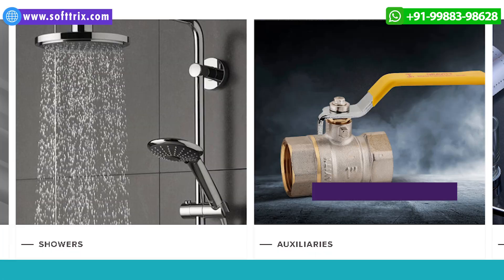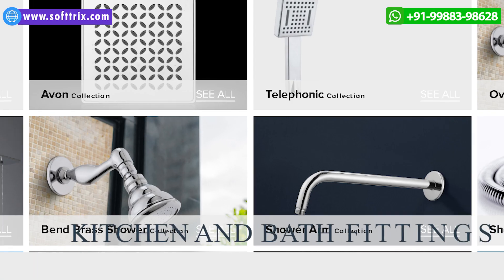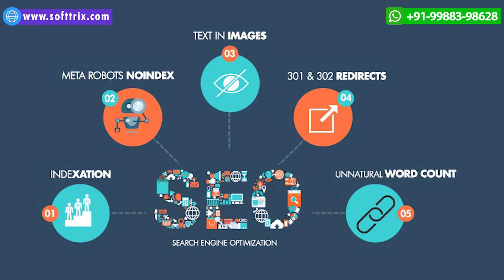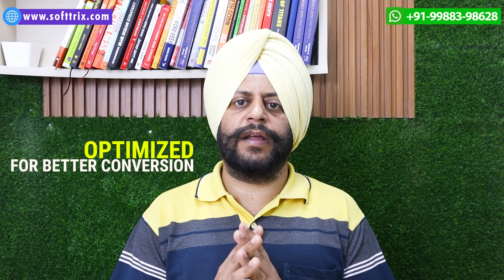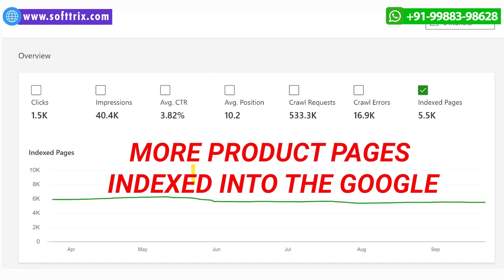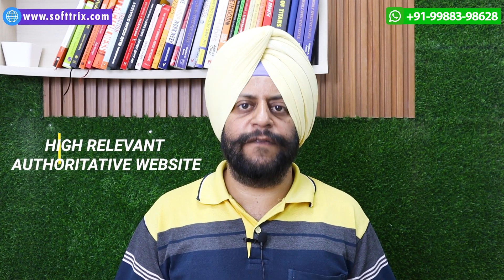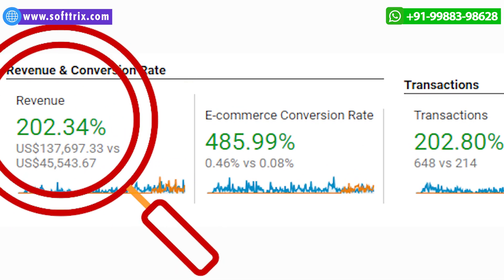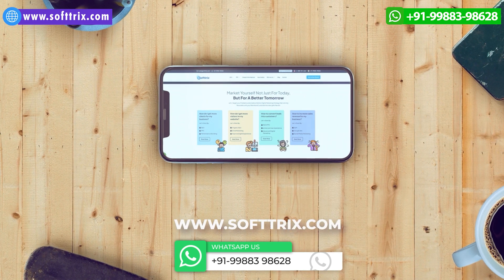Digital Marketing For Kitchen Fittings | Digital Marketing For Bathroom Fittings | Kitchenware SEO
How to increase kitchen and bathroom fittings sales? If you want to boost your Bathroom Fittings & Fixtures or sanitryware business sales, then this video is just for you.

⏱️TIMESTAMPS⏱️

0:00 Introduction
0:28 Website Analysis
0:42 Product Page Optimization
1:18 Link Building
1:31 Generated Revenue
2:06 Like, Share and Subscribe!

RESOURCES & LINKS:
Hi everyone. How do you make more sales for your kitchen and bathroom fittings business online?

We'll be talking about a detailed case study wherein we help one of our clients based out of US selling kitchen and bath fittings online to generate revenue in tunes of 137 thousand plus USD. So our Initial assessment of the client's website pointed out that there were couple of technical issues from an SEO perspective.

The first priority was to fix up these technical issues. Diligent keyword research using tools like ahrefs, semrush and Google Keyword Planner were carried out. Product pages on the website were optimized for better conversions. Structured data was also implemented for better user experience. Product descriptions were modified and improved based upon targeted key phrases.

The idea was to get more product pages indexed into Google. A lot of focus was put into optimizing the images and improving the quality of those images was also a priority. We created quite a few blogs, articles, and then promoted them on high relevant authoritative websites to get good quality backlinks.

Eventually, we were able to deliver high engaging quality traffic to the website and you can see that we were able to generate revenue of 137,000 plus dollars.

► In the case you have an e-commerce store selling kitchen and bath fittings, and you are looking to up your sales through our organic seo. Feel free to get in touch with us.

We surely will be able to deliver. Thank you.